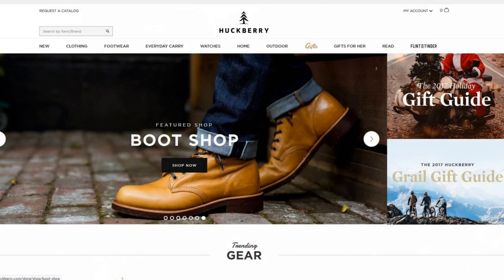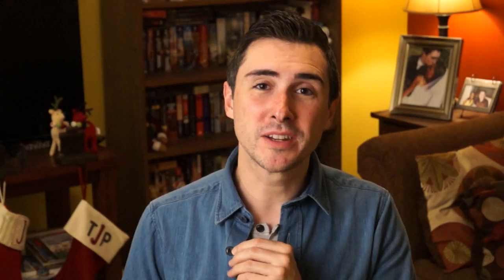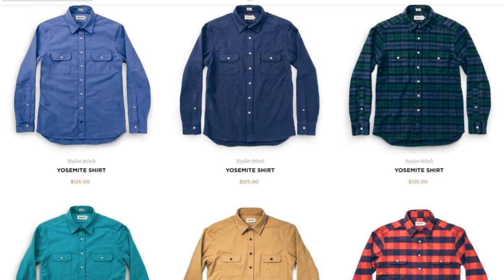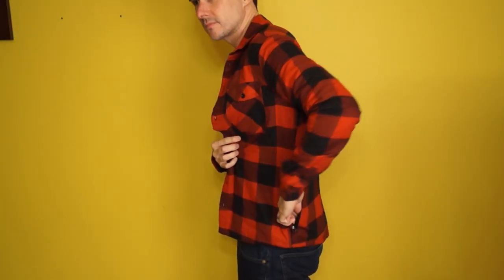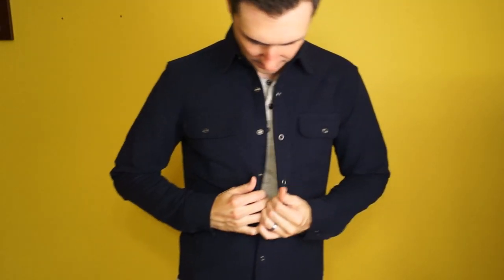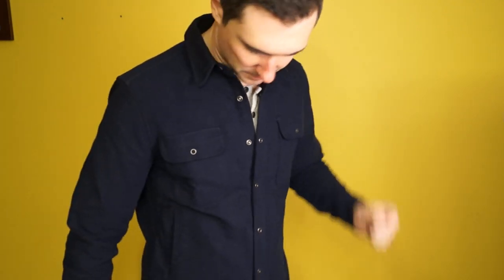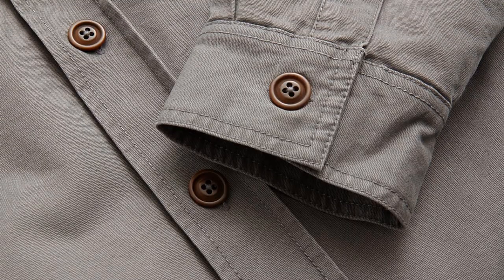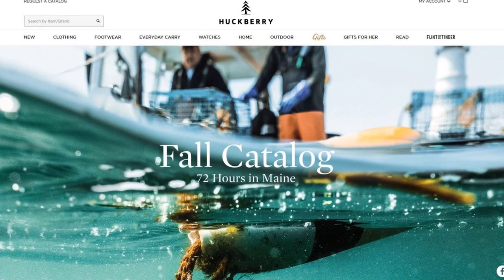Shirt Jackets Compared! Five Great Shirt Jackets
Shirt jackets are excellent clothes to have in your wardrobe. They're great multipurpose layers.
1. Maritime Shirt Jacket
2. Yosemite Shirt